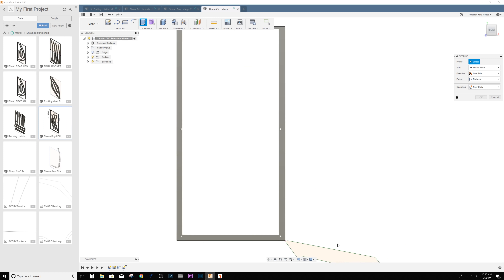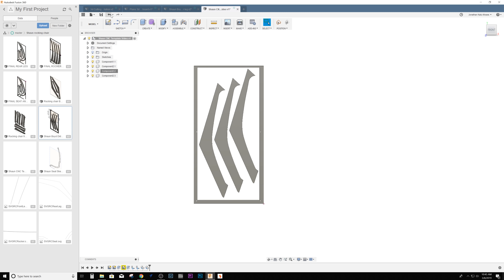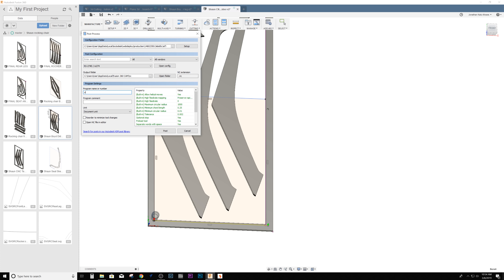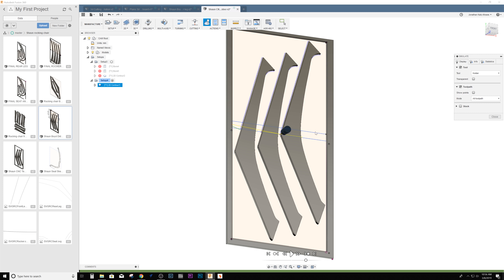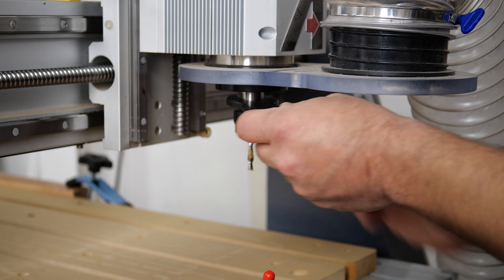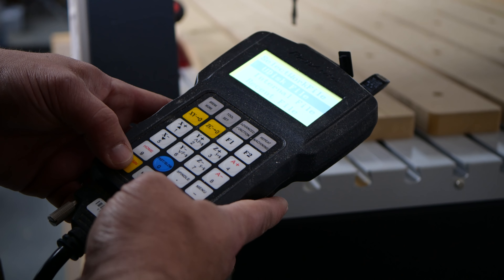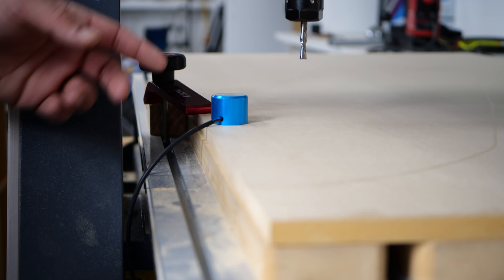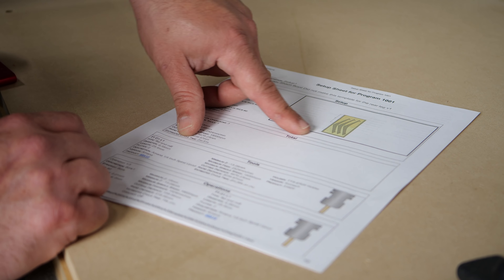How To Cut Parts Bigger than your CNC Bed with Fusion 360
Cutting parts larger or bigger  than your CNC seems impossible but here’s a great way to get perfect results every time using Fusion 360. I know this isn't my normal woodworking video but there are great techniques in fusion 360 and template routing within. Cheers!

Tools I love:
5 Minute Epoxy
¼” Inexpensive Router Bit Set
½” Inexpensive router Bit Set
45 Degree Bit I Like
Camera Gear:
Lumix GH5-s and main lens
30mm Macro Lens
15mm Lens
50mm Lens I use for product shots
Lav Microphone
2nd CAMERA Canon 70d
24MM Wide Angle/Macro Lens
50MM f/1.8 for those tight shots
10-18mm Lens for the wide shots